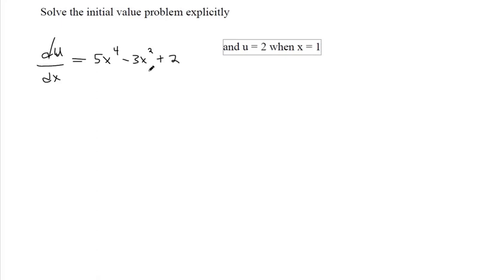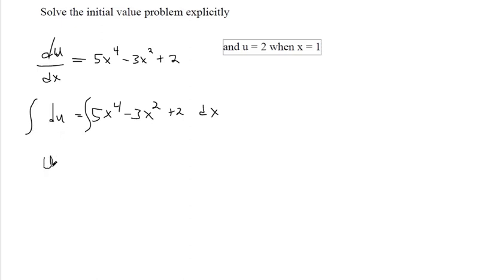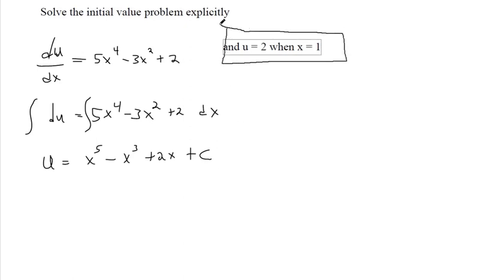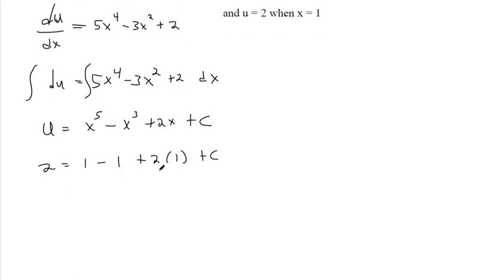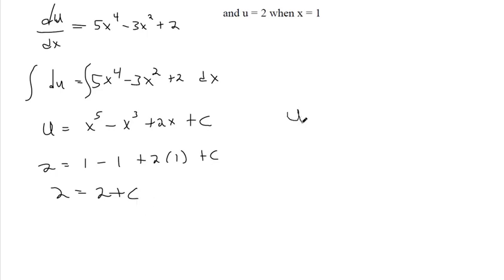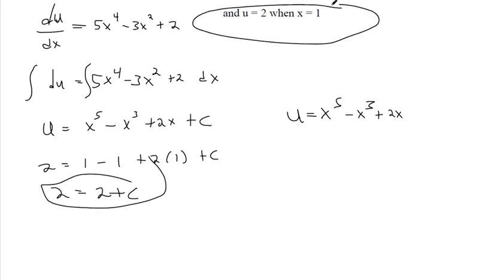Solve the initial value problem explicitly 2